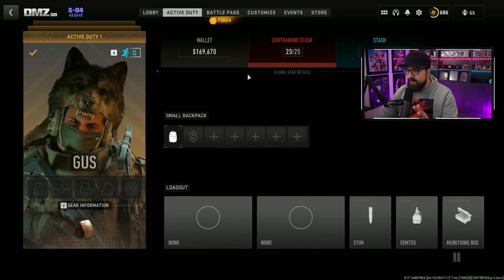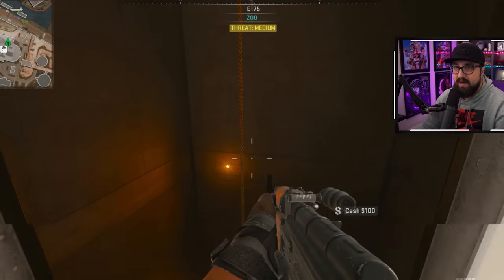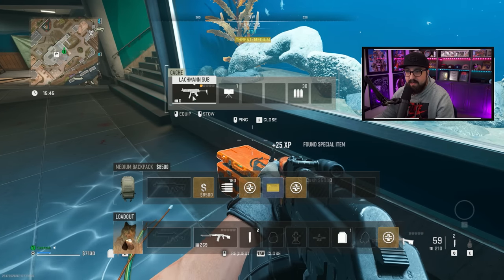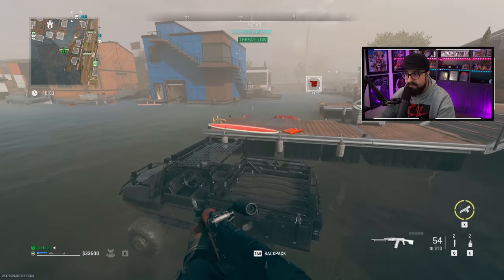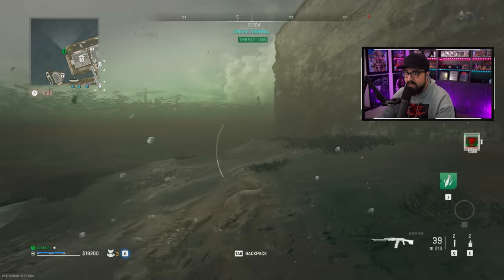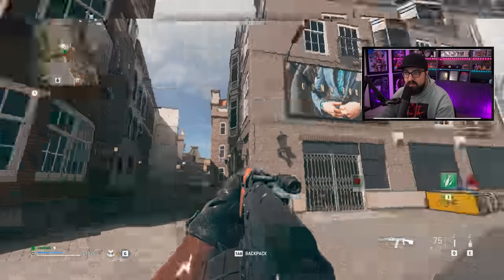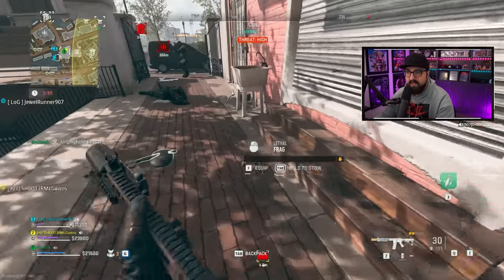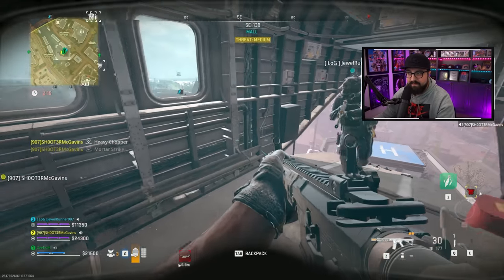DMZ Solo Must Know Location - Dmz Vondel LOOT!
DMZ Season 4 added the map Vondel and i know what everyone wants….Thats a DMZ Vondel Loot Route. I got it covered for you today. This is an amazing place for not only DMZ solo players but DMZ trios also. Dont be shocked about the DMZ update when you hear they nerfed this area. Its so so good it will come so use it to your advantage as you can.

Make sure you sub for DMZ tips and tricks videos.